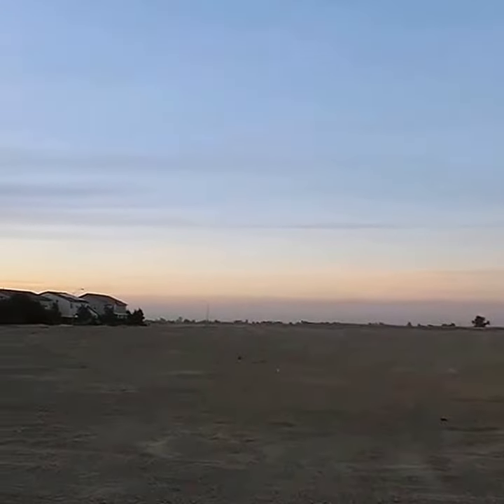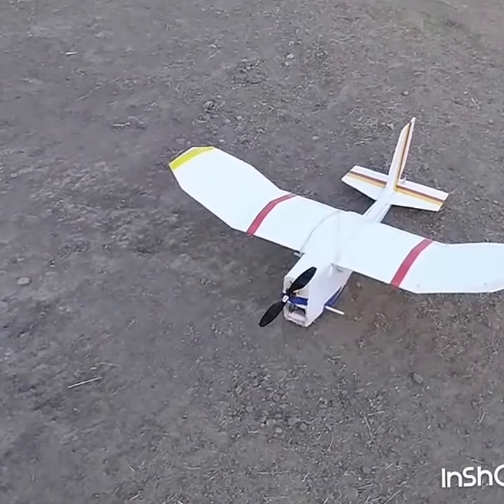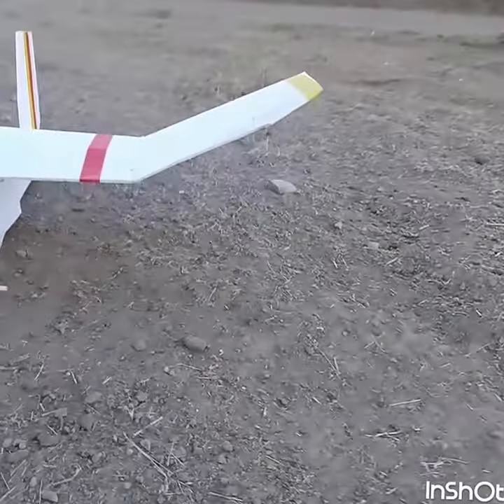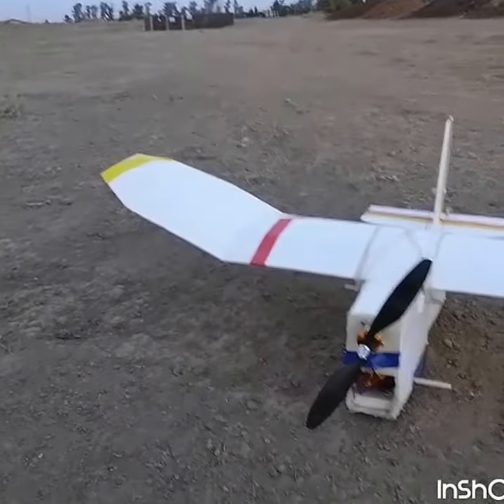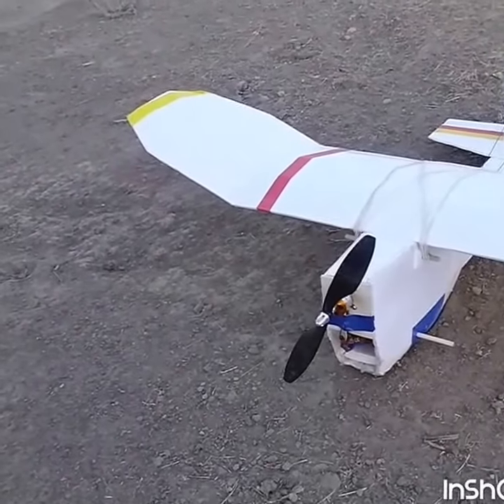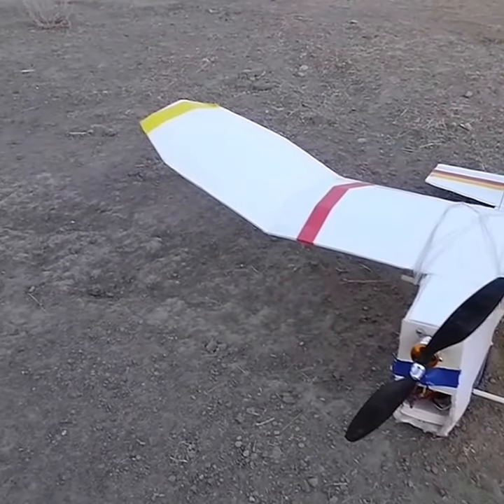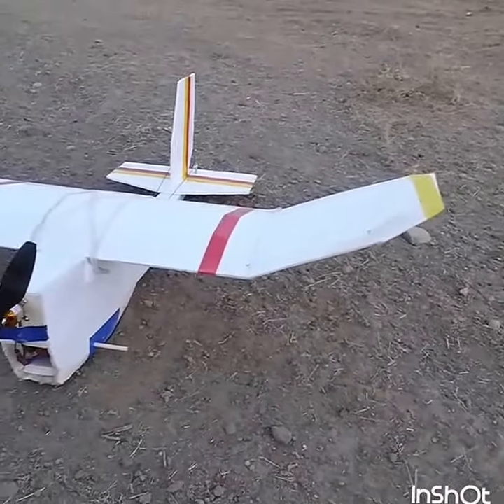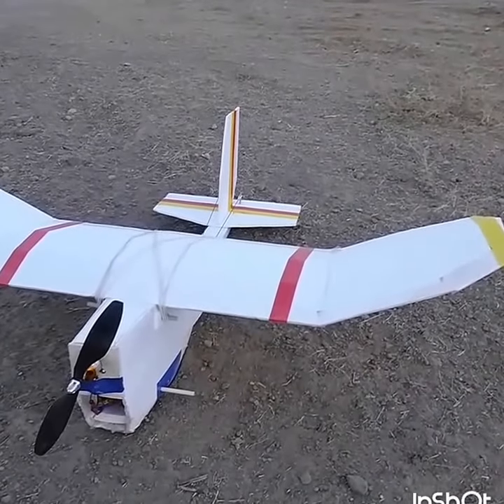Icundsky....1 of 2 homebuilt dollar tree "The Fish" rc airplane